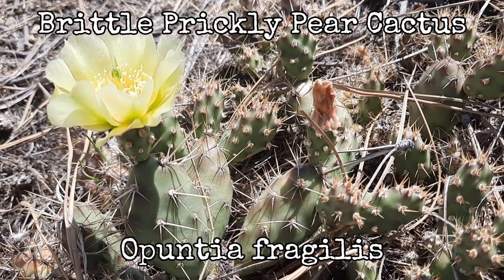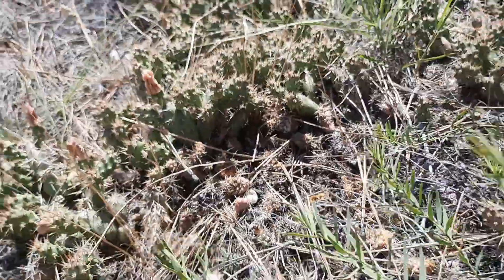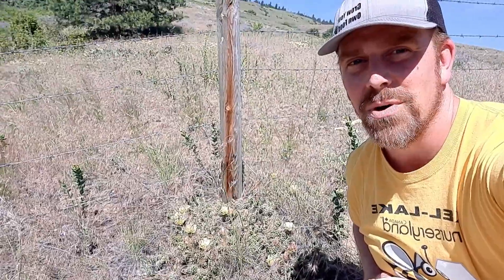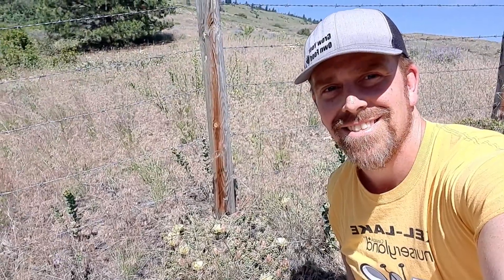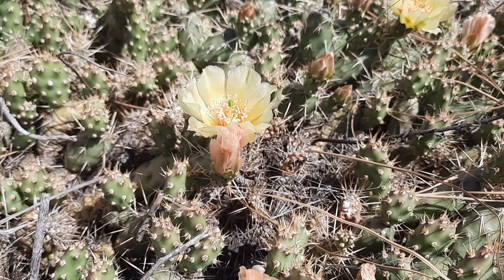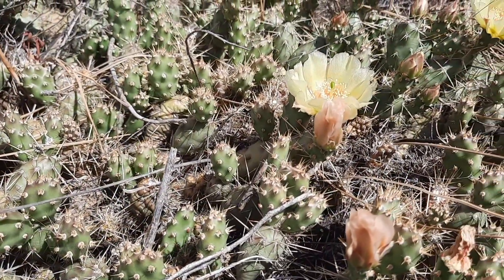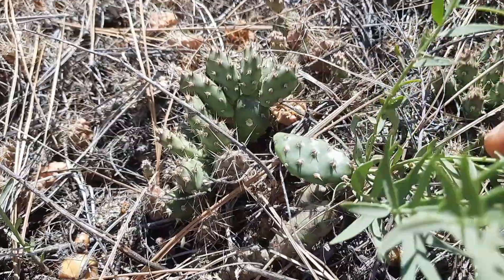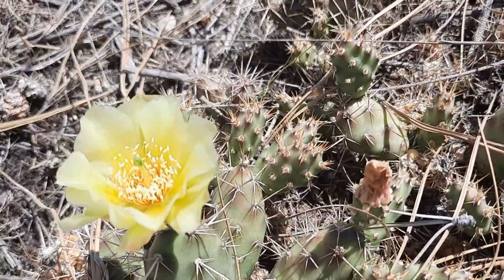Brittle Prickly Pear Cactus - Identification, Description, and Some Edible and Medicinal Uses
Brittle Prickly-Pear Cactus - Opuntia fragilis

In this video I identify and describe brittle prickly pear cactus - Opuntia fragilis. It is a prickly pear cactus that grows in BC, and it has some edible and medicinal uses. There are dozens of species of prickly pear cactus, Opuntia spp., and they all of these cactus species are said to be edible. There are some pretty big prickly pear cactus species the might be more recognizable in the United States, but brittle prickly pear cactus is the only species in BC.

Identification of Brittle Prickly-Pear Cactus

Brittle prickly pear cactus is a low mat-forming succulent perennial that grow up to 15 cm long. The stems are flattened, broad and fleshy in 2-5 cm segments. The segments are often as wide as long, usually less than 5 cm long, and detach easily. The stems are actually modified leaves and the pads are the stems. The flowers of brittle prickly pear cactus are yellow to peach coloured with very thin and delicate flowers and red stalks. There fruits of brittle prickly pear cactus are pear shaped berries that are dry and somewhat spiny.

The brittle segments of brittle prickly-pear cactus that detach easily are one od the ways that this cactus spreads. The segments can attach to an animal and be spread to another location.

Distribution of Brittle Prickly Pear Cactus

Brittle prickly pear cactus can be found at low elevations in arid basisn, dry open places in grasslands, on sage brush slopes, in ponderosa pine forest openings and rocky outcrops.

You can find brittle prickly pear cactus from BC to southwest Ontario, and it has a wide distribution in the United States. It is found throughout the western United States and is also found in the midwest. It is the cactus species with the most northern range of any cactus in the world.

Brittle Prickly-Pear Cactus is Edible

Brittle prickly pear cactus is edible and has been an important food in times of famine. Many interior indigenous groups ate them boiled, roasted, pit-cooked, or added to soup or baked in cakes mixed with fat and berries. The stems have also been pickled or candied.

Brittle Prickly Pear Cactus Has Medicinal Uses

A few medicinal uses of brittle prickly-pear cactus include using the peeled stems to dress wounds or mashing them and putting them on sore backs. The stems were also boiled to make a medicinal drink for diarrhea, lung problems or given to people who could not urinate.

References

Meunick, Jim. Basic Essentials: Edible Wild Plants & Useful Herbs. The Globe Pequot Press. 1999.

Nyerges, Christopher. Guide to Wild Foods and Useful Plants. Chicago Review Press Incorporated. 2014.

Pojar, Jim and MacKinnon, Andy. Plants of Coastal British Columbia including Washington, Oregon & Alaska. BC Ministry of Forests and Lone Pine Publishing. 2004.

Warnock, Caleb. 437 Edible Wild Plants of the Rocky Mountain West. Familius LLC. 2018.